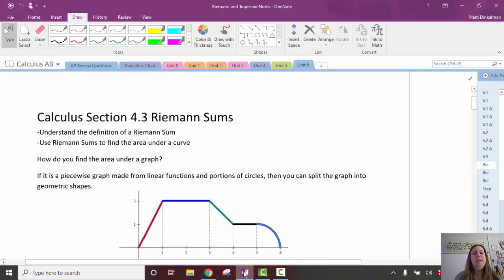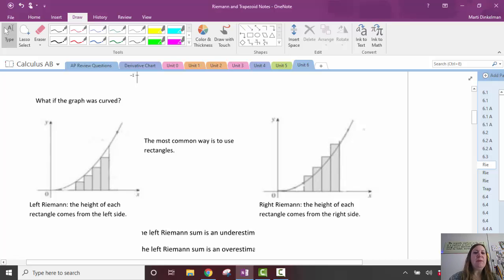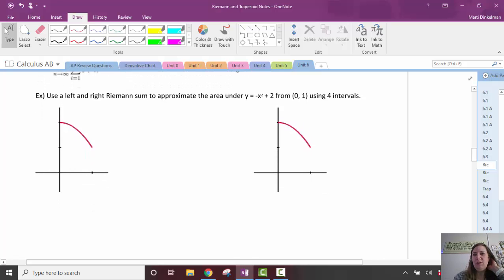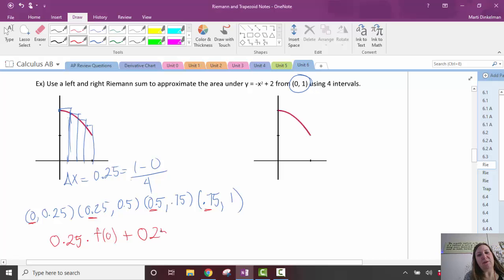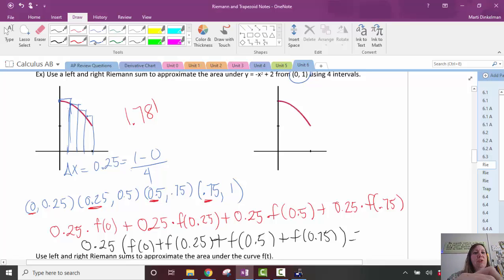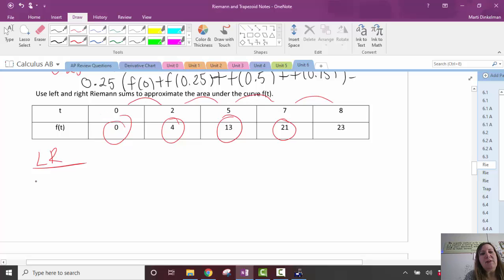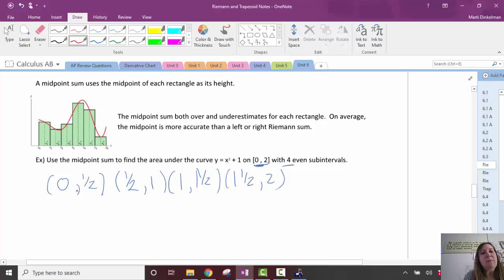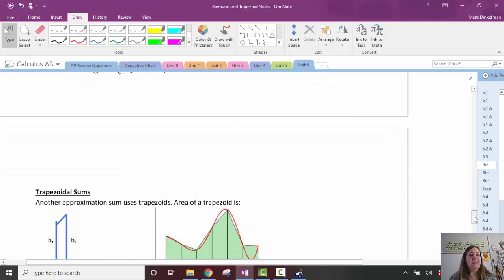Riemann Sum Notes